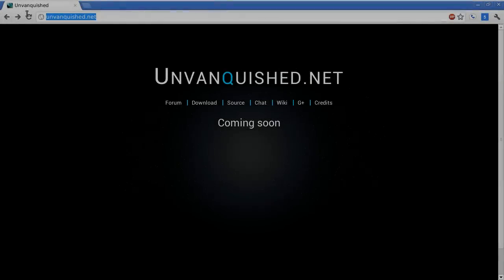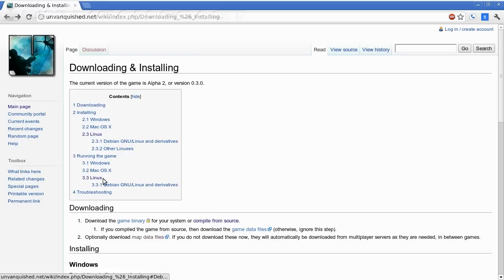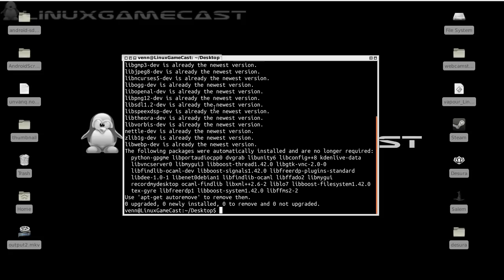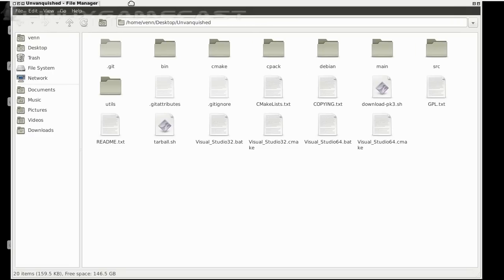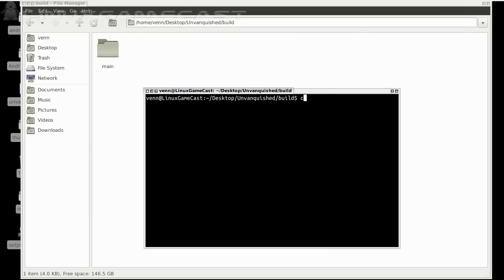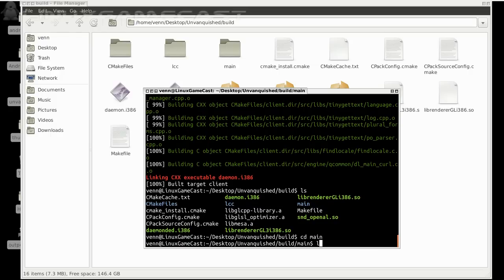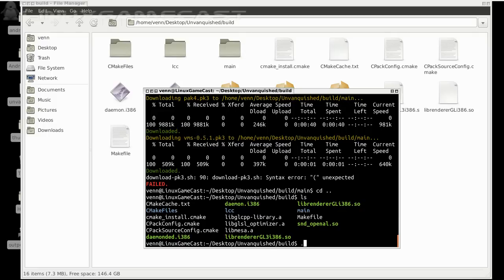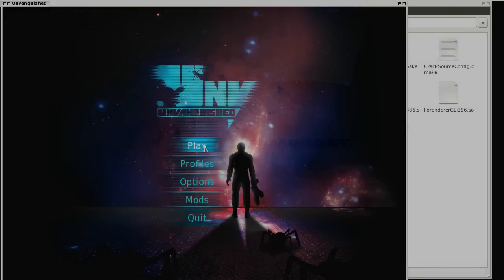L.G.C. |How-To| — Installing Unvanquished On Ubuntu 12.04 GIT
On this quick and dirty how-to we're installing Unvanquished from the git repo. Unvanquished is also available in the PlayDeb repository.